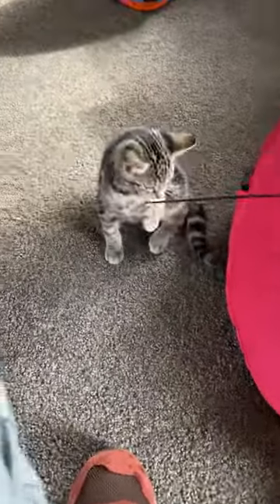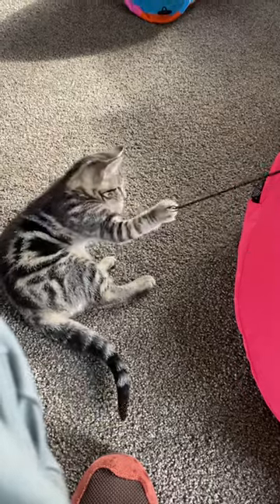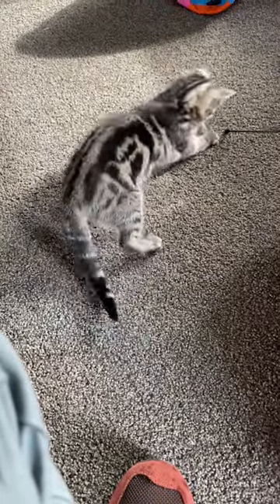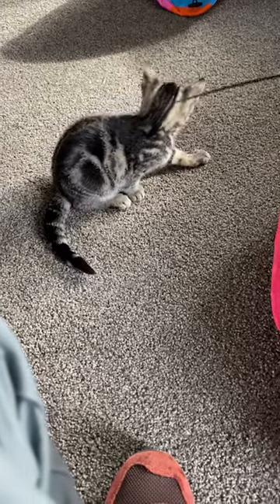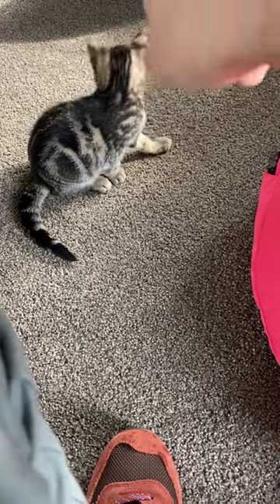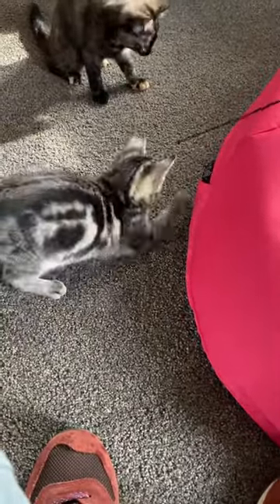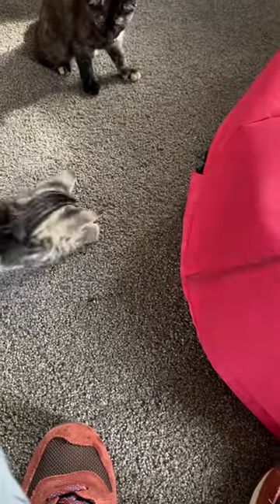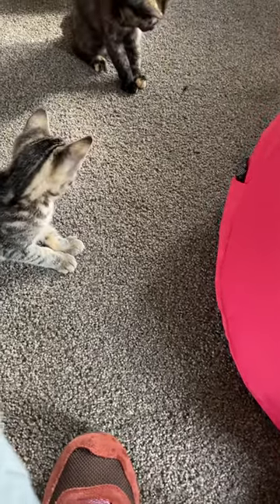Antenna with Gigi